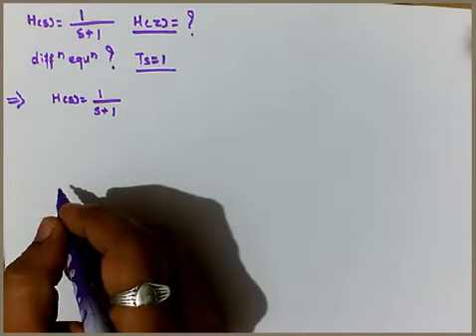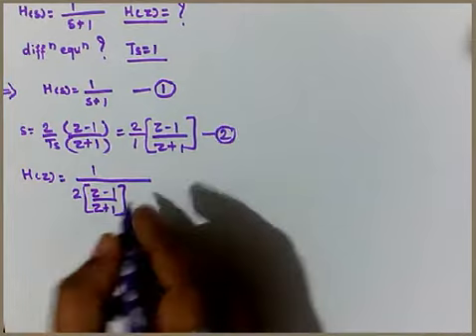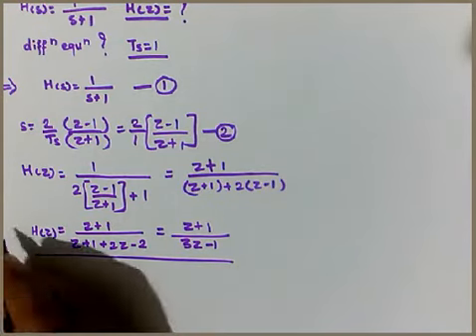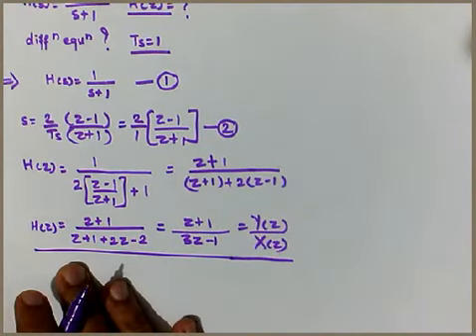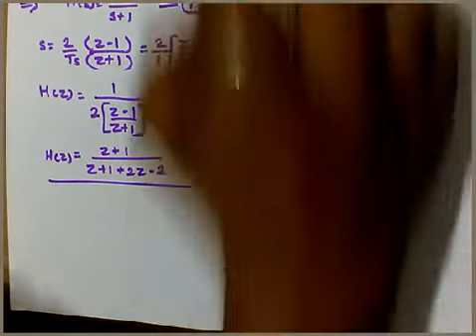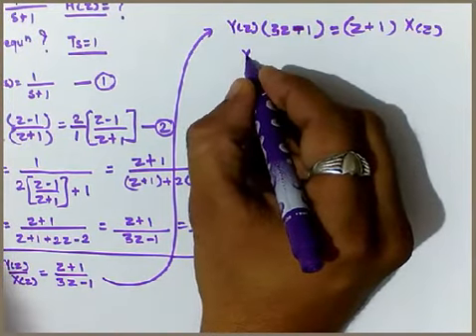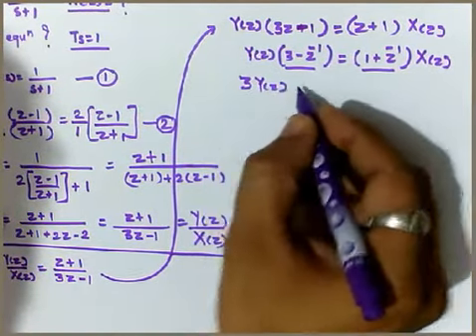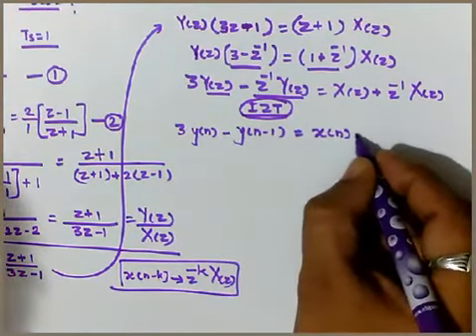Bilinear Transformation in DSP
This video explains about the Bilinear Transformation method. It explains BLT approach for solving the numerical on same method.